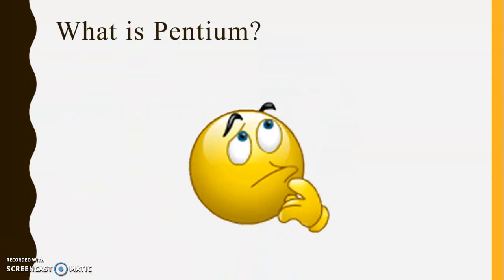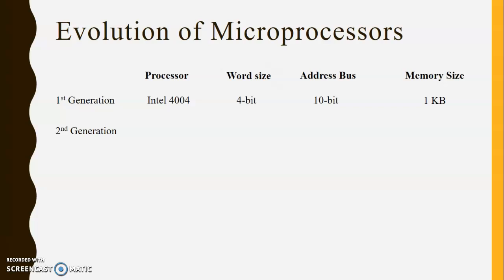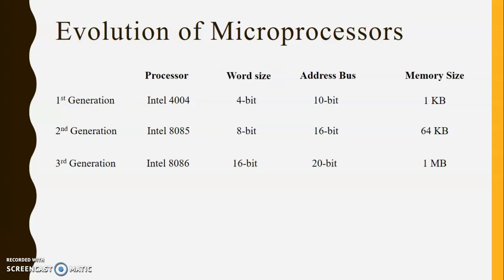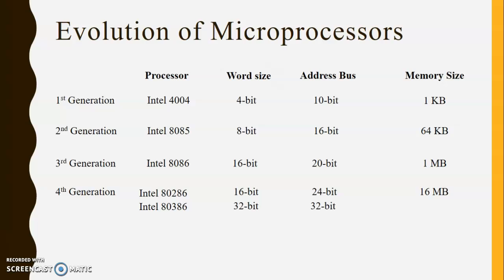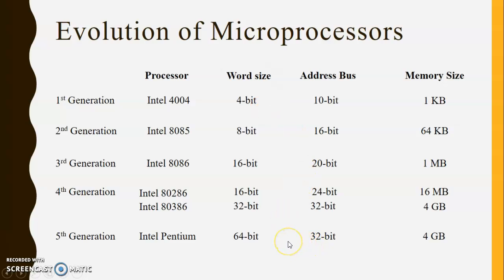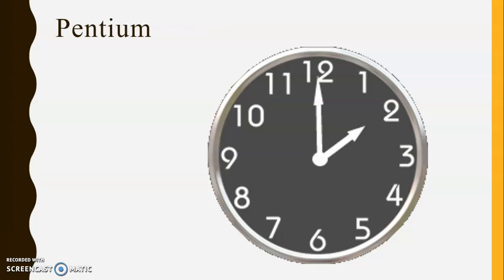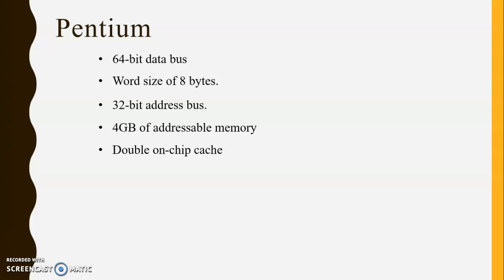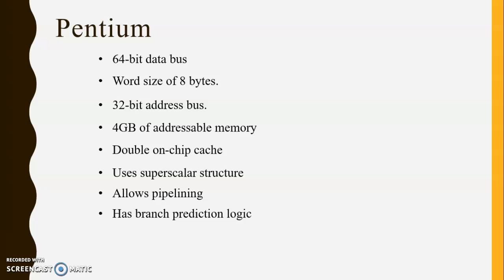Introduction to Pentium